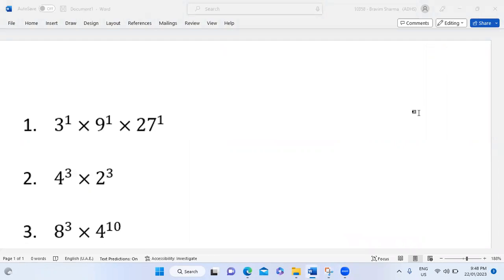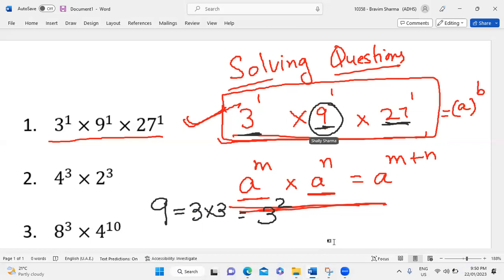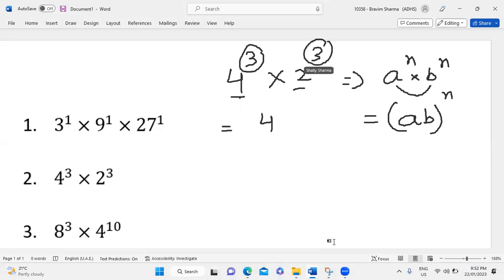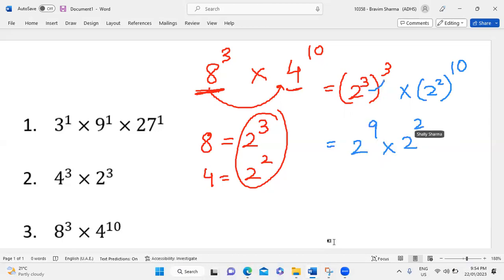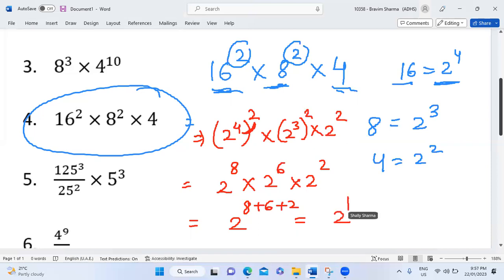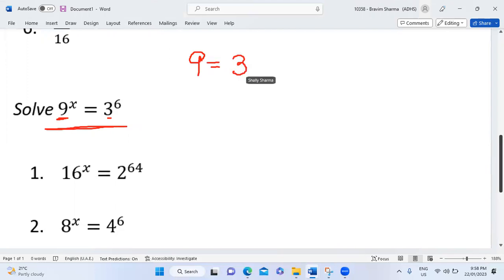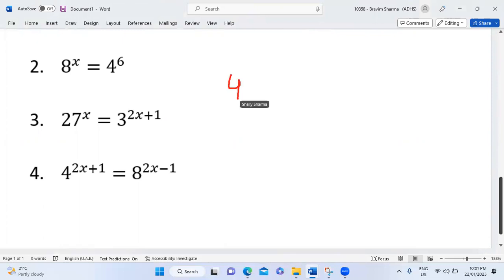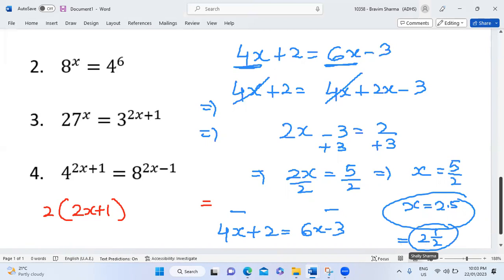Index laws lesson 6 (Solving questions) Full explanation..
In this video, many examples have been solved to give a better understanding to the students who find this topic a bit hard. this video focuses on solving equations involving indices and how to make bases same.